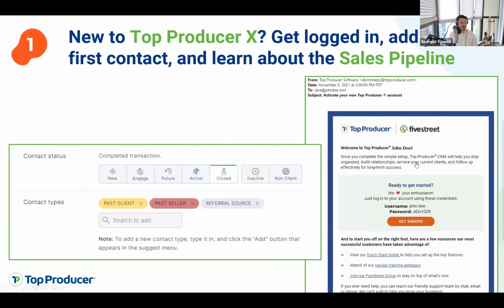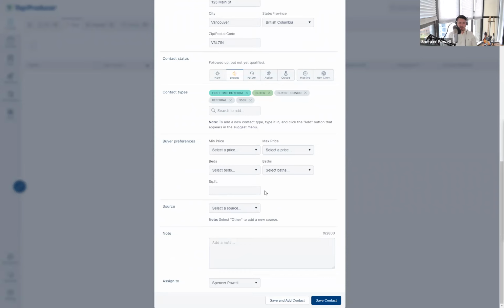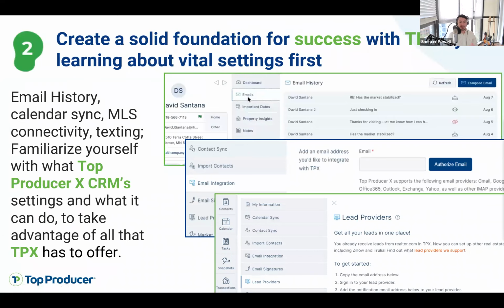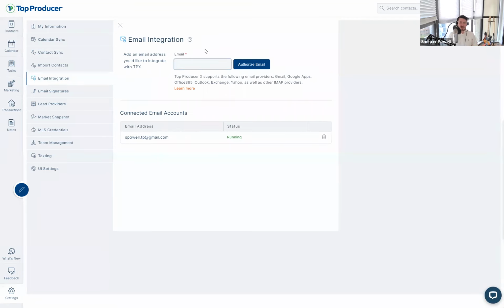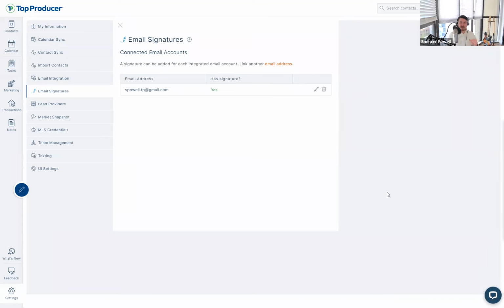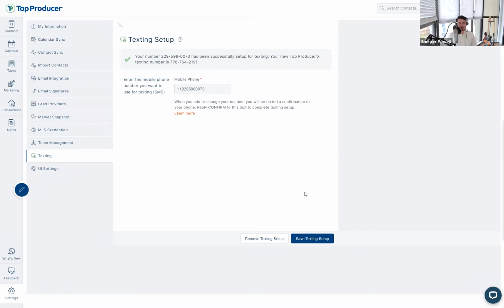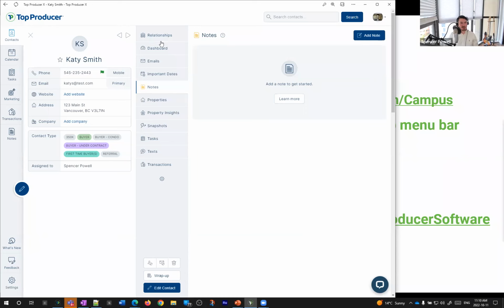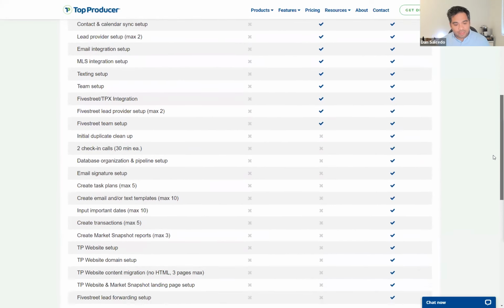Getting Started with Top Producer® X CRM (10/11/2022)